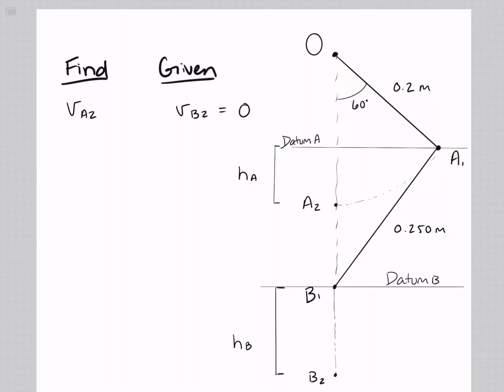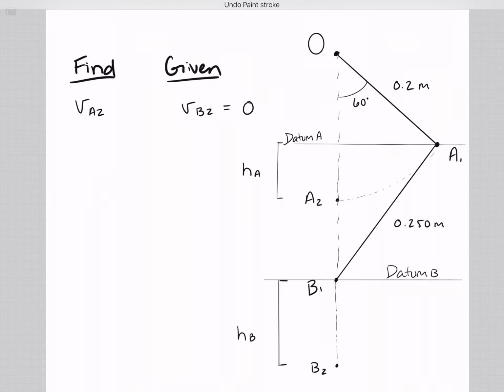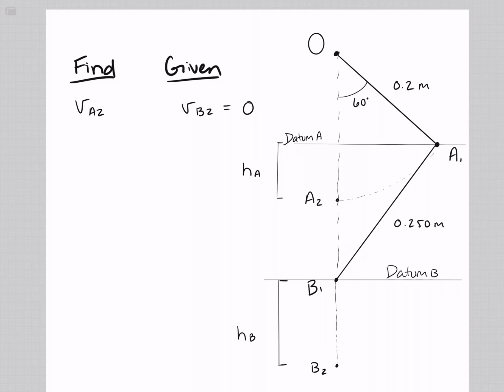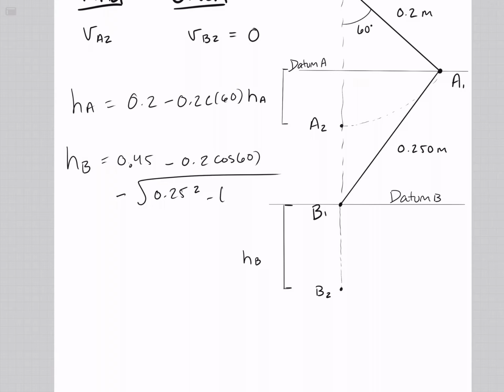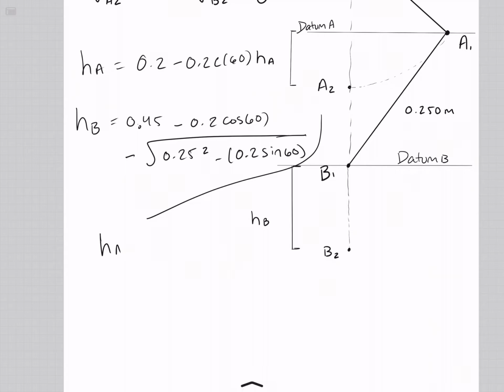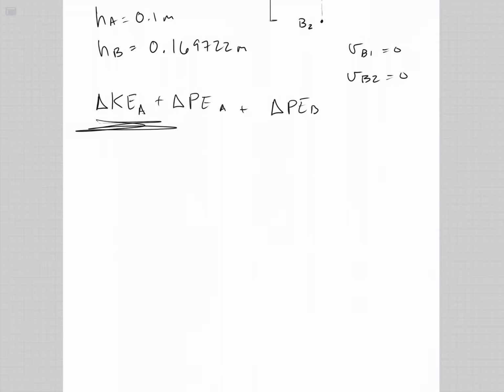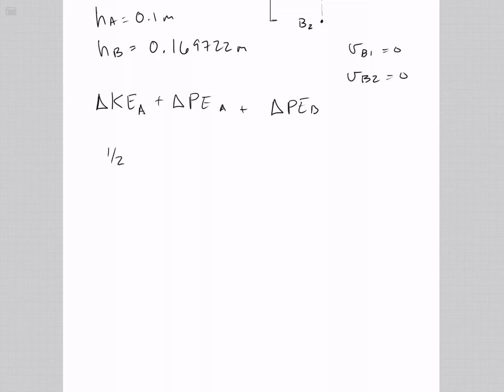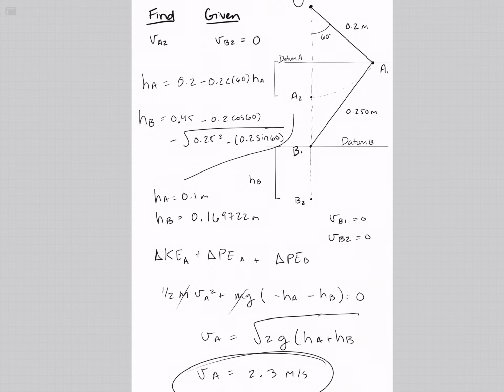Dynamics Chapter 3, Section 7: Problem 127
Solving an energy equation with two masses.